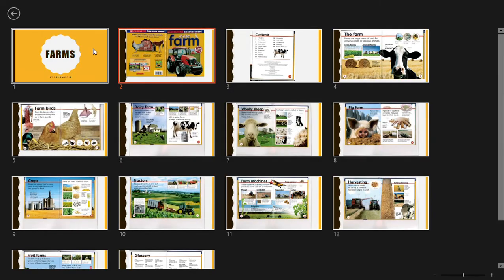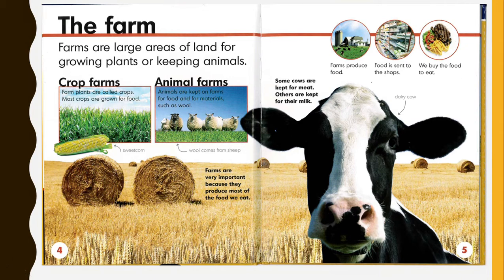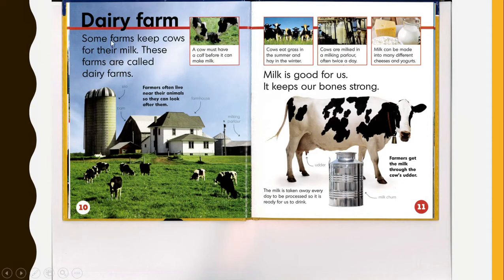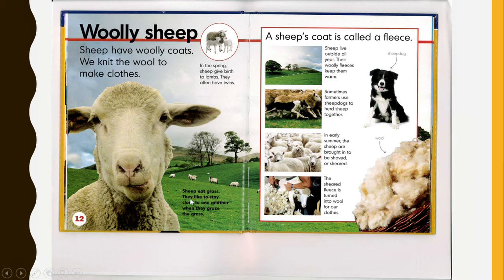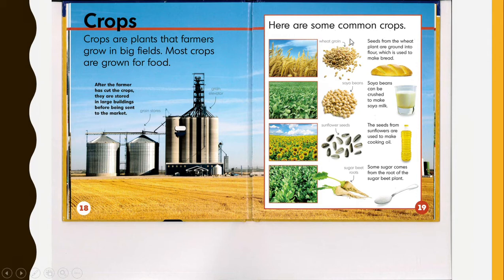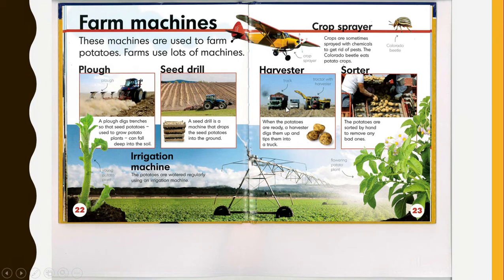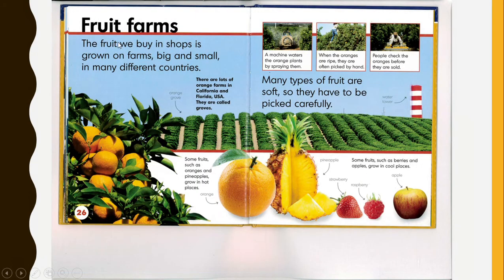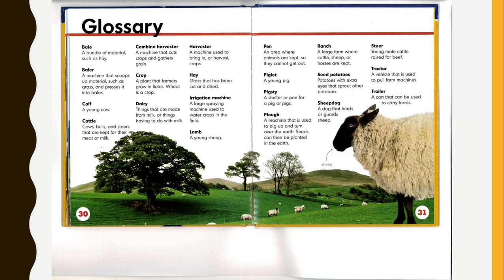Farms Scholastic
Information book ideal for knowing and understanding where our food come from.